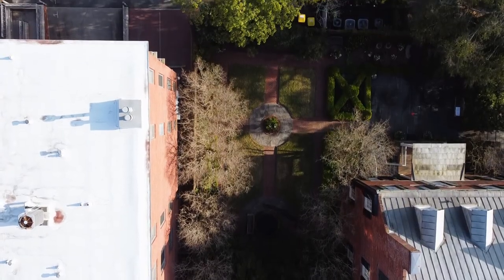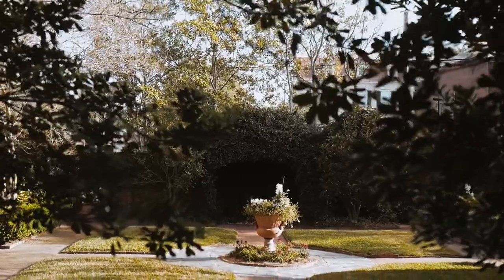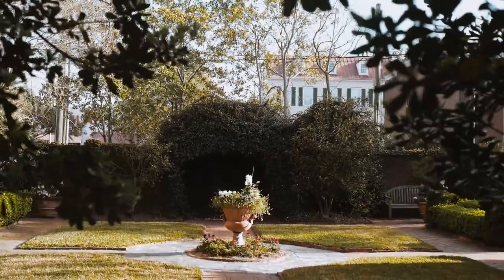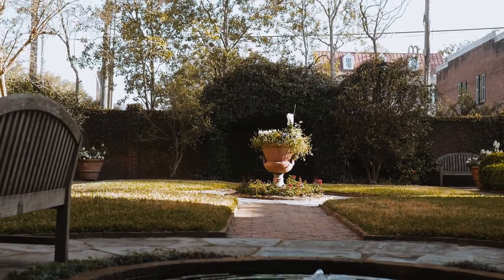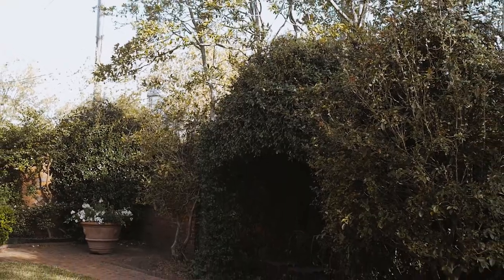The Davenport House Museum Tour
Join me as I tour the The Davenport House Museum. This is an intimate historic wedding venue in the heart of downtown Savannah. I give you a detailed look through the venue and point out the best photography spots for wedding photos.

If you fall in love with the Davenport House Museum and would like to get married at this venue, you can get in contact with them

Also, if you would like modern romantic wedding photography on your wedding day, you can get in contact with my Wedding Photography company 7Nine Photography